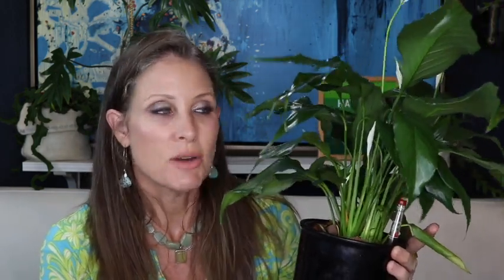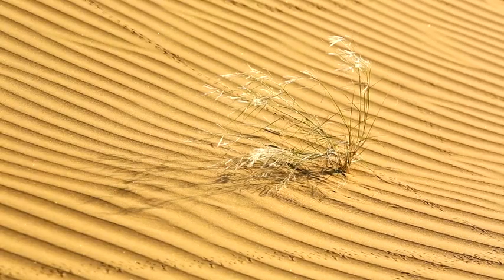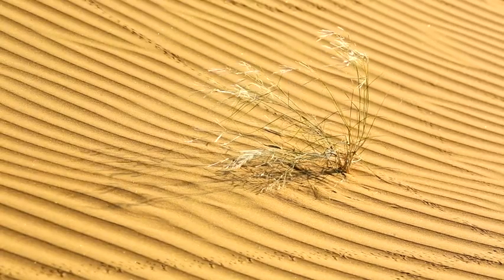OVERWINTERING PLANTS IN LECA | plus Peace Lily Update and Ficus Audrey (Altima)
Overwintering in LECA, a smattering of tips and tricks even though I DO live in zone 9 which is almost tropical in nature. Also, my Peace Lily is actually looking pretty good, but I broke all of my own rules this time. And I have had LOTS of questions on the Ficus Audrey this week, so I am talking about my one successful transfer thus far.

☃️ WARM GROW MAT (winter time, to help plants transfer more easily and push out roots faster)

🥣HOW I PREPARE MY LECA: I just rinse with cool water in a colander or bucket with holes

💦FIRST MONTH: Water only the leca…do not allow any water to sit in reservoir, once a week or when plant shows signs of dryness (NO NUTRIENTS)
*AFTER* a month to 6 weeks (when plants begin showing signs of expedient growth)  NUTRIENT WATER: Add 1 teaspoon Dyna_Gro Foliage Pro to 1 gallon RO or fresh drinkable water.

$ FABRIC POTS: inside of a cache pot or put in a clear plastic saucer (need 1” height)
$ Goodwill jars or pots with a hole drilled in the side about 1.5” up on the jar
Free: collect your nursery pots that have smaller holes in them, put them inside of a cache pot or on a 1” tall saucer
MAKE A HOLE IN GLASS WITH A DIAMOND DRILL BIT

🌟SEMIHYDRO ESSENTIALS🌟
40 LB. BAG CLAY PEBBLES
DYNA-GRO FOLIAGE PRO: (1 tsp. per gallon water)
VOLCANIC PUMICE (not essential…just love this)
BIG BOTTLE PLANT FOOD 32 bottle GROW
LITTLE BOTTLE PLANT FOOD 8 oz. bottle $12.99
Super Thrive Foliar spray
SUPERthrive Drops
Collapsible Water Storage Cube 4 pack
Empty Pump Bottles
Epsom Salt

🧗🏻‍♀️STABILIZE CLIMBING PLANTS:
PLANT VELCRO (for stabilizing plants and holding them up with a stake)
PLANT STAKES: (pay attention to all of the different sizes)

🌴PLANT LUXURIES🌴
Dusting gloves (I like to dust my plants with these, and everything else):
Oxo brush for roots
Kneeling pad
OXO GOOD GRIPS SQUEEZE AND POUR (really nice for pouring the leca into tight spots)
GARDENING PRUNERS

💡FAUX LIGHTING💡
FAVE PLANT LIGHT TIMER
LED PLANT LIGHT BULB
SUNBLASTER 4 PACK BULBS 13 watt (small, “light” light…good for inside a basket or close to single plant)
4 PACK HIGHER WATTAGE 45 watt: (I use this in hanging lamp or bulb farther from plant space)

🌵OUTDOOR THINGS🌵
Collapsible Bucket
Kneeling Pad
Spinosad Soap for Mites, Mealy bugs….etc.